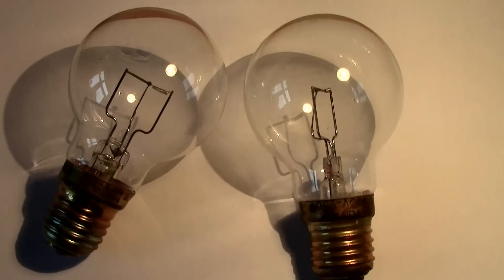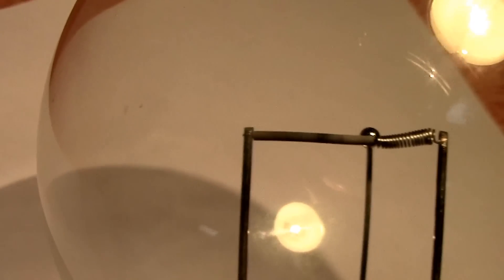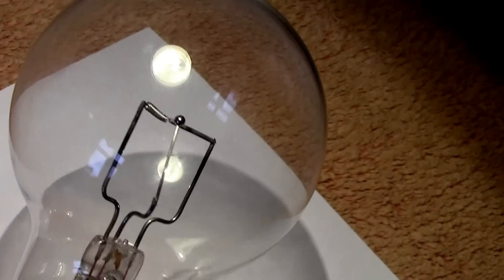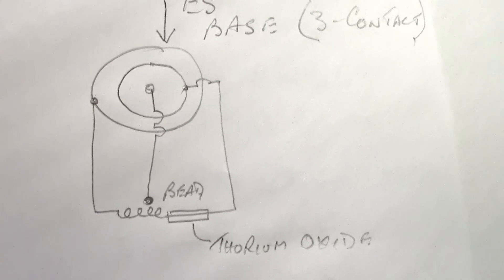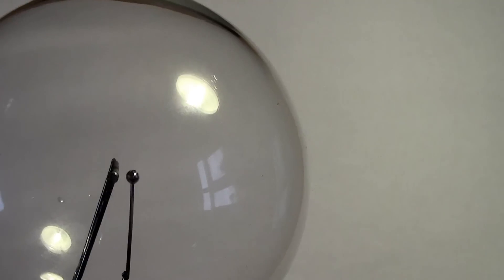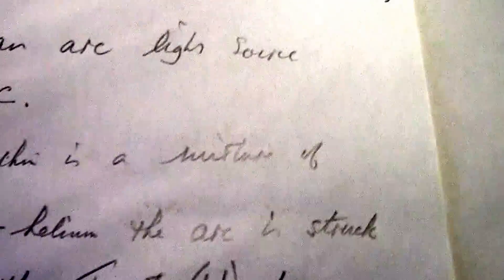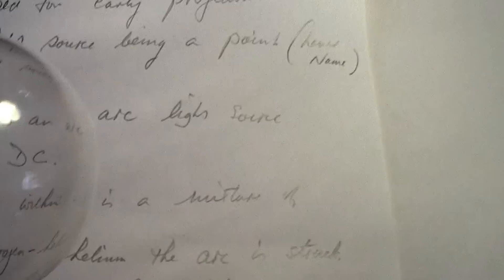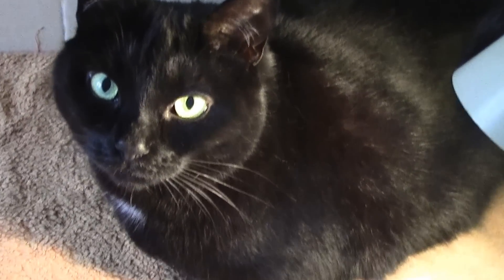Royal Ediswan Pointolite early projector arc/tungsten lamp 1940s 50s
These were developed at the Ponder's End labs by Royal Ediswan (AEI) for projection purposes.